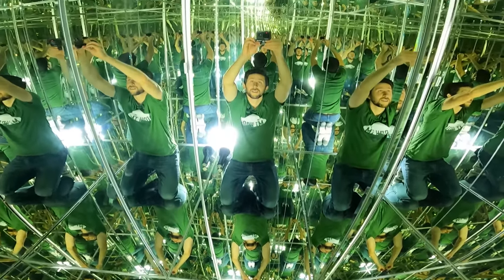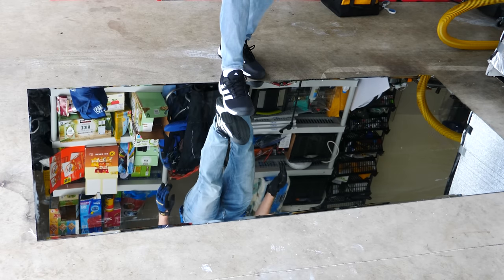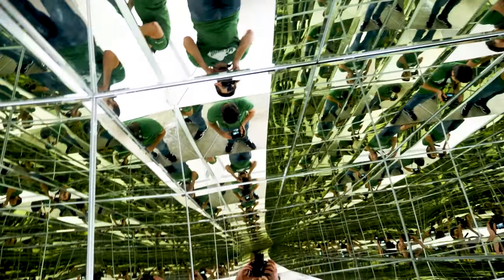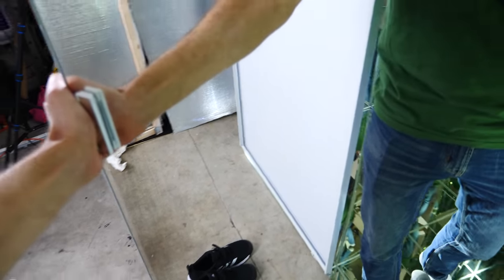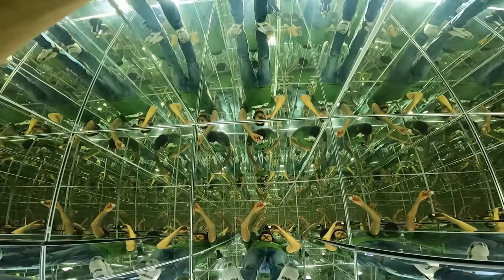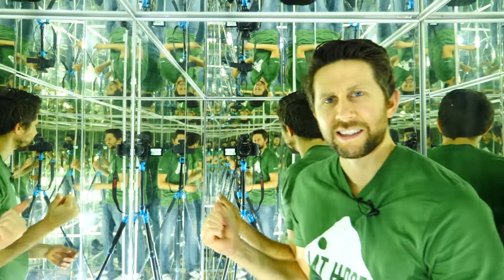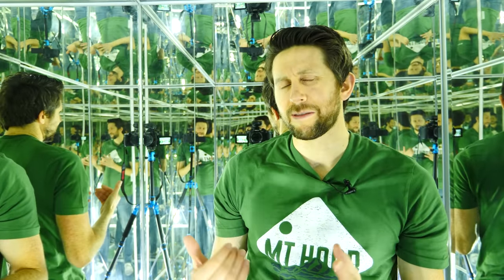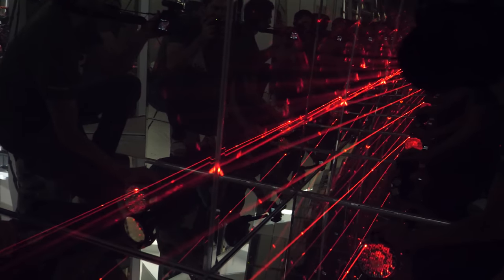I Built An Entire Room Made Completely Out of Mirrors!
In this video I show you what happens when you turn off a light in a room made completely out of mirrors! This is my favorite room I have made yet!